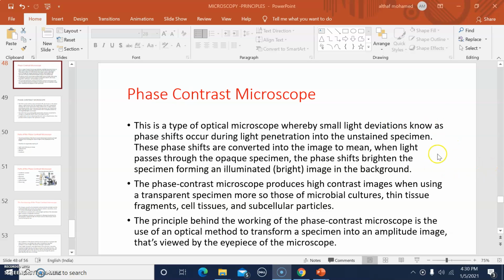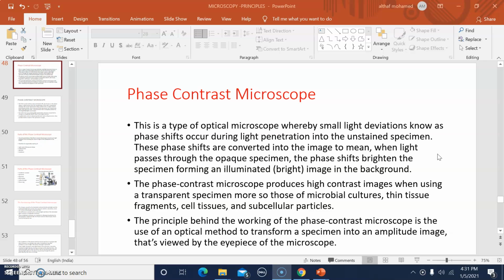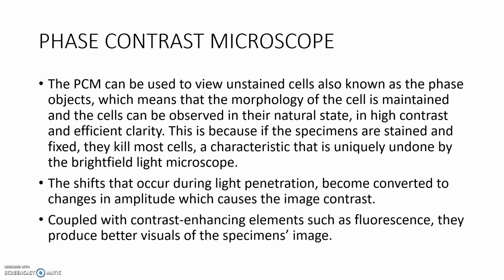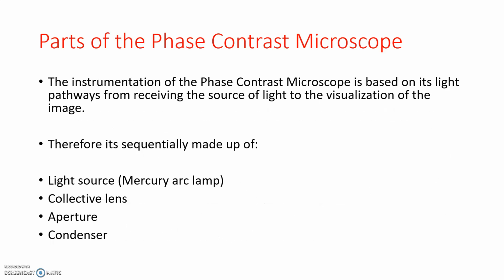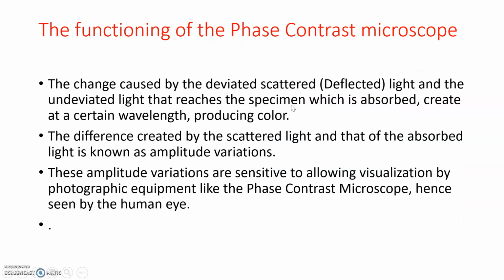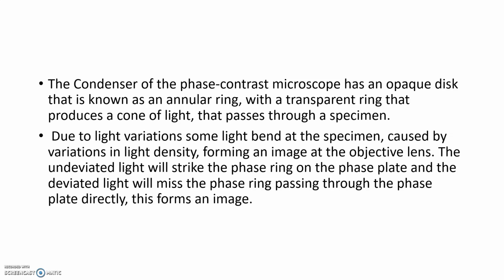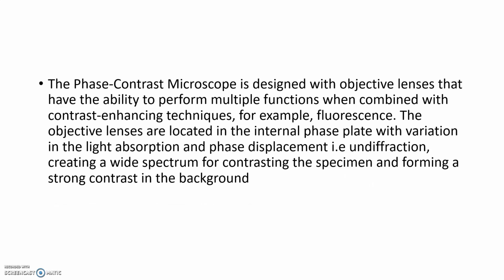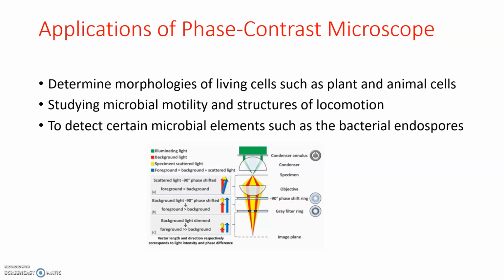PHASE CONTRAST MICROSCOPE